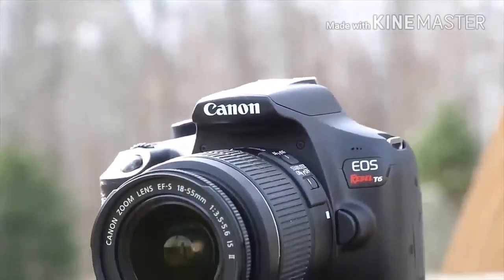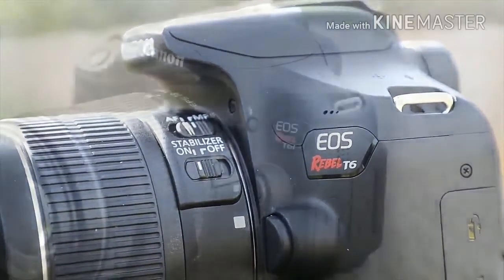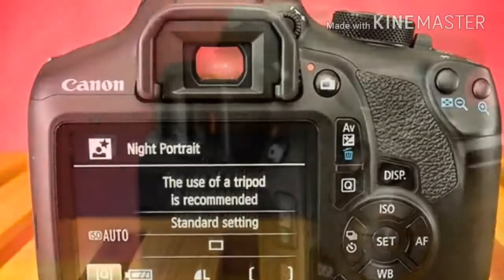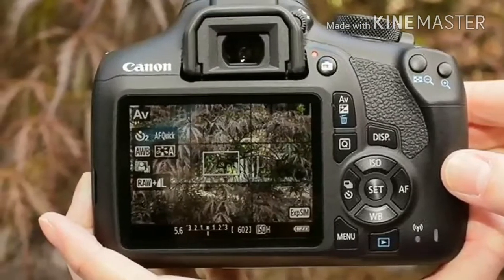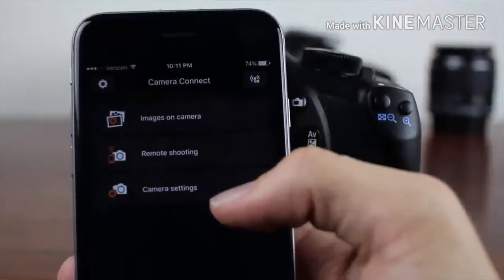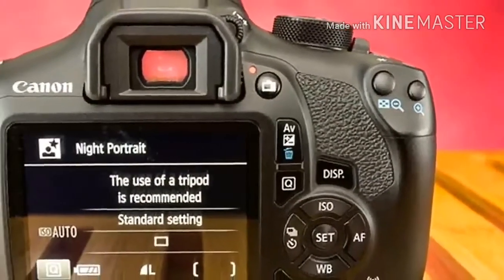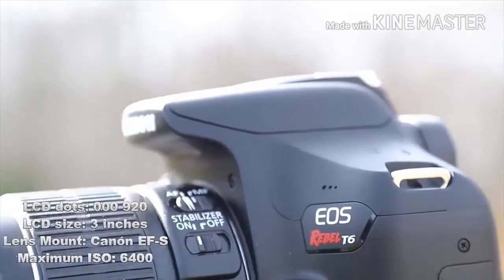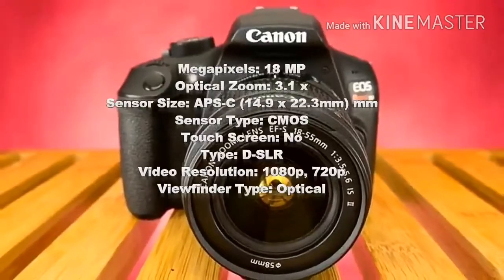Canon EOS Rebel T6 Review Of Specification|||By Review Today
The camera with the quality your photos deserve, the EOS Rebel T6 can be ideal for smartphone or digital point-and-shoot camera users looking to step up their imaging game. It's equipped with an 18.0 Megapixel CMOS image sensor and the DIGIC 4+ Image Processor for highly detailed, vibrant photos and videos even in low light. Whether you're out on an adventure hike or snapping candids of your friends during a late night out, the EOS Rebel T6 can help you take photos you'll want to show off. Built-in Wi-Fi®* and NFC** connectivity make it easy to share, print, or get your favorite pictures up on select social media sites for your friends, family and the world to see. If you're new to DSLRs, Scene Intelligent Auto mode can conveniently and automatically adjust the camera's settings to suit your subject. Easy to use and simple to share with, the EOS Rebel T6 delivers high image quality that's sure to catch the audience's eye.

Review Today

reviewtoday